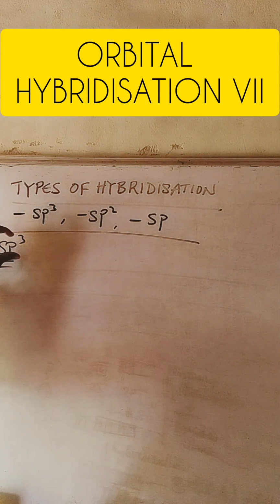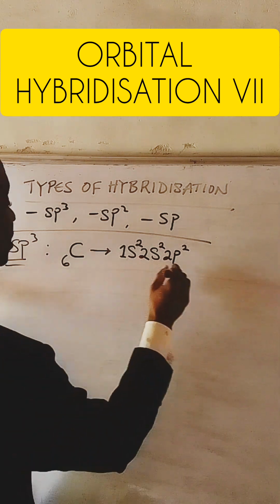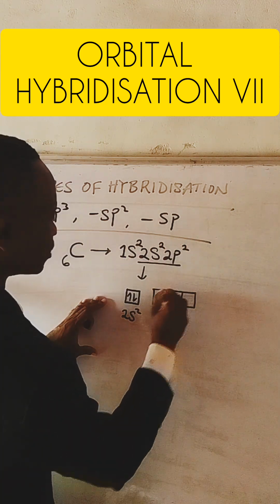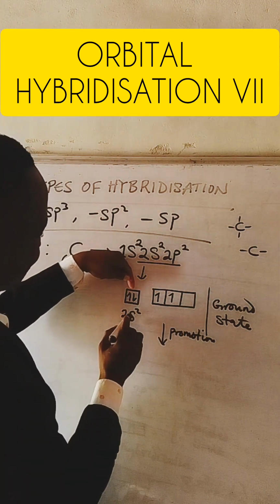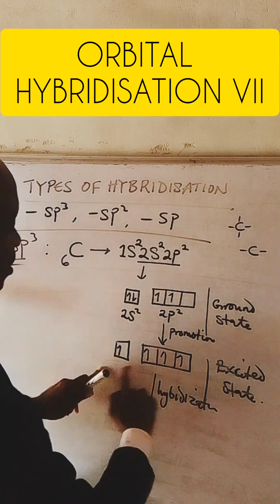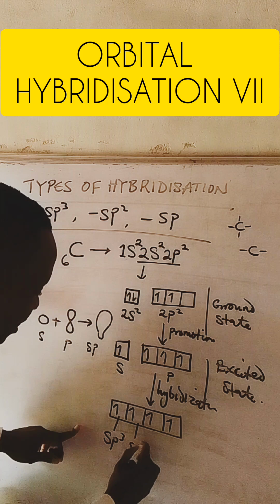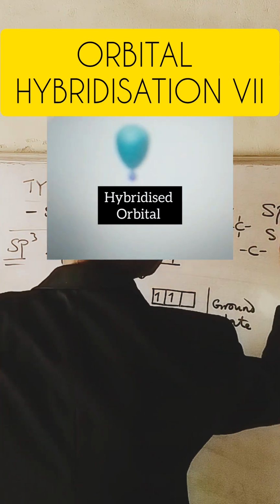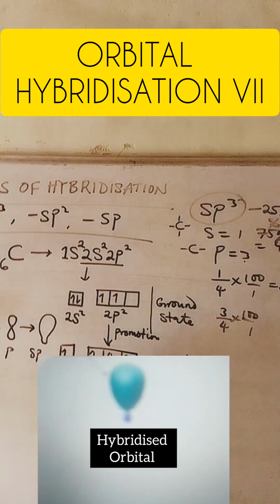Orbital Hybridisation VII: Types of Hybridisation